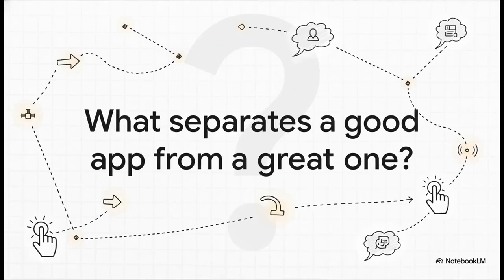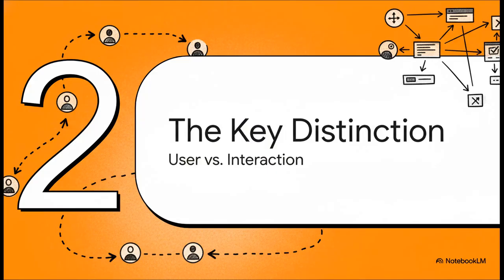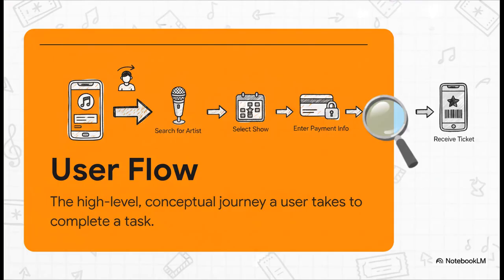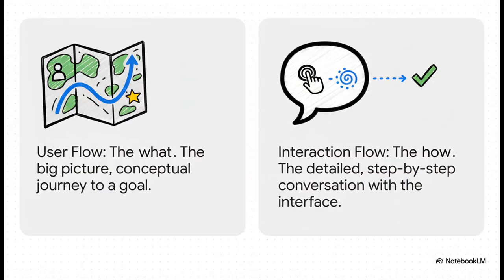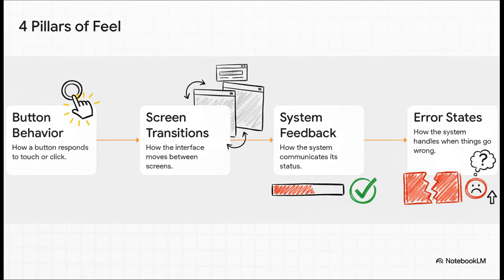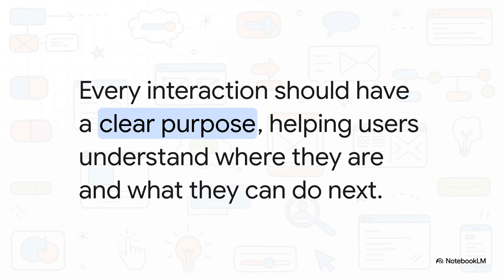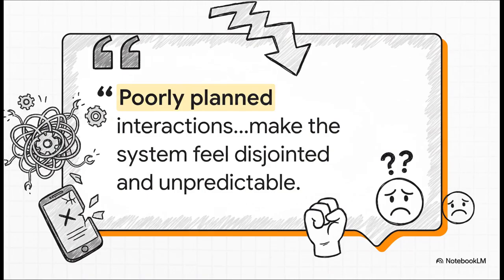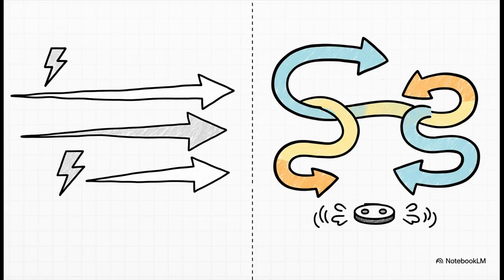Economic Survival Week 7 Topic 6_Designing interaction flow (Prototype V1)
Description : The provided text describes the process of designing the interaction flow for Prototype v1, emphasizing the shift from conceptual user mapping to defining the practical mechanics of how a system behaves. This stage transforms static wireframes by outlining the actual behavior of system elements, including navigation responses, animations, and transitions. Students must focus heavily on the emotional and cognitive experience of the end-user, ensuring interactions are smooth and predictable to avoid confusion and make the interface intuitive. Designing interactions also requires planning crucial elements like error states, confirmations, and subtle feedback which contribute to the anticipatory feel of the system. By defining these behaviors, teams establish the functional identity of the prototype and set the tone for the overall user experience, ultimately making users feel more connected and in control.

By NotebookLM